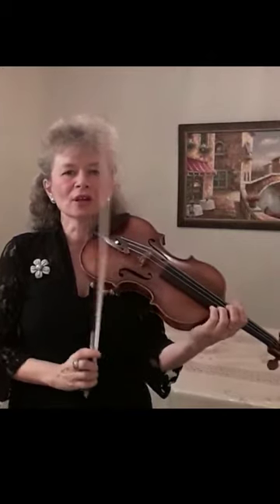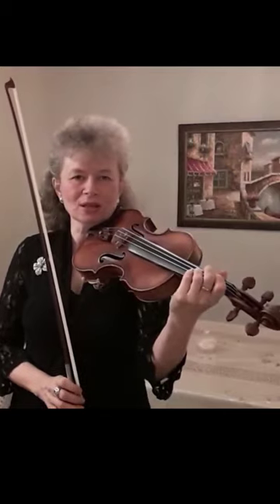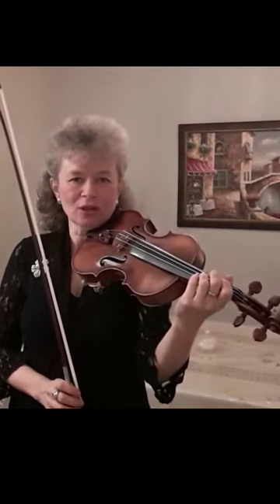🎻💥GLISSANDO FUN! "Technique of the week", full video in the Description!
🎻💥GLISSANDO FUN! "Technique of the week"! Marta Szlubowska, Concert Violinist and the Former Concertmaster of the Mississippi Symphony Orchestra (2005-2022).

Marta's bio:

Praised for her “warm lyricism and flawless technique” by Le soir (Belgium) and for her “gripping performance of music by Grażyna Bacewicz” by The Washington Post, Polish-American violinist, Marta Szlubowska is a sought-after soloist, chamber musician, teacher and a concertmaster. Her concerts have taken her to over 15 countries throughout Europe and Americas. She is the former Concertmaster and Soloist of the Mississippi Symphony Orchestra in Jackson, MS (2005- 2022).

Ms. Szlubowska is a former member of the faculty at Millsaps College and Conservatory and the University of Southern Mississippi. She holds the Bachelor’s and Artist Diploma degrees from the Peabody Institute of the Johns Hopkins University and Master’s Degree in Violin Performance from the University of Massachusetts at Amherst. Her teachers include Janusz Szok, Charles Libove, Berl Senofsky and Charles Treger.